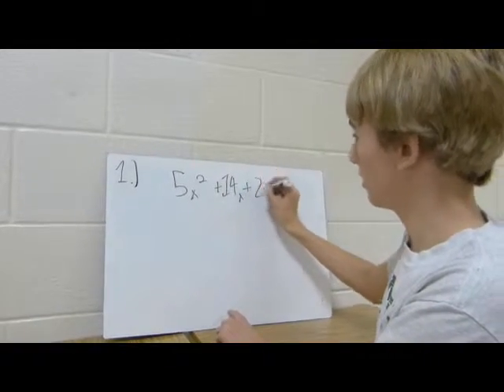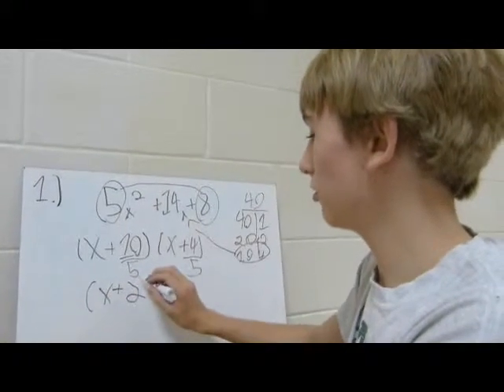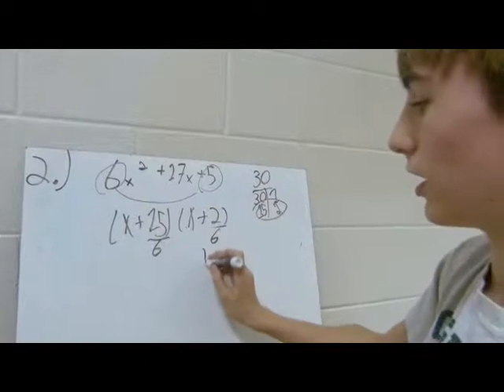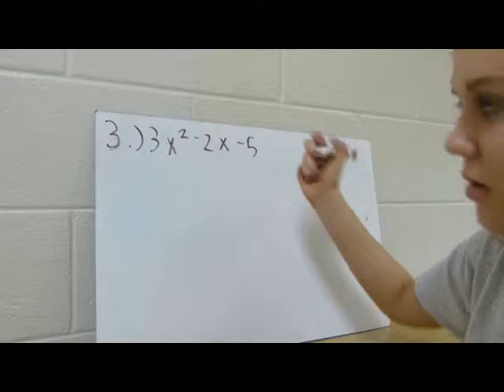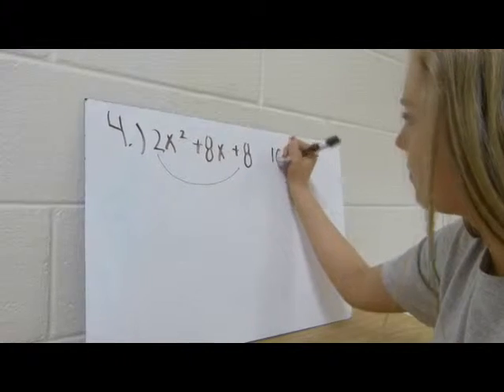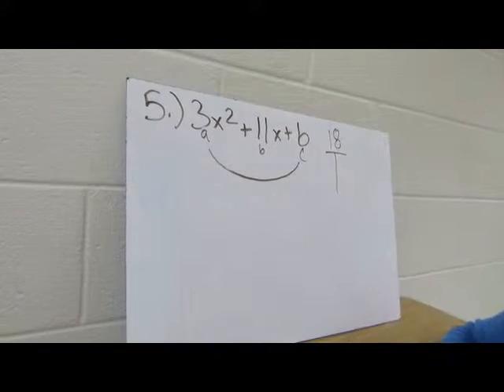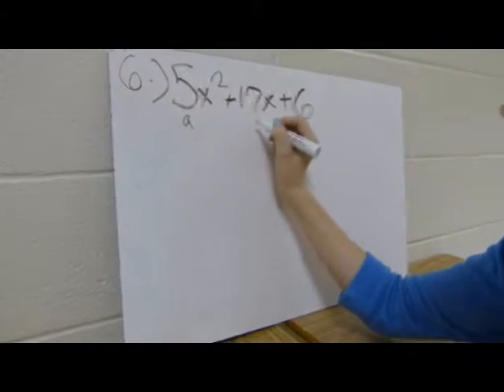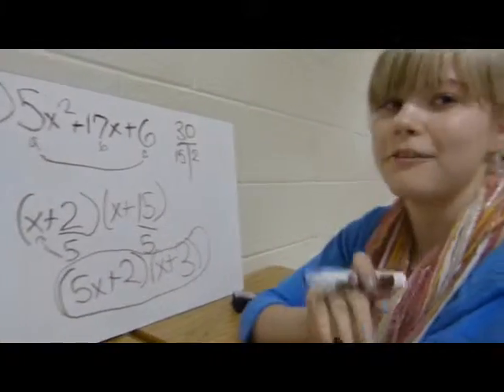Factoring Quadratcs - When a is not 1, Turbiville, Algebra, 8, 2011-2012 - HI RES